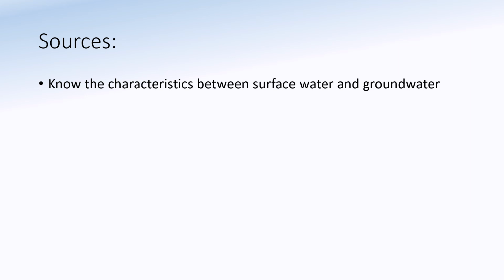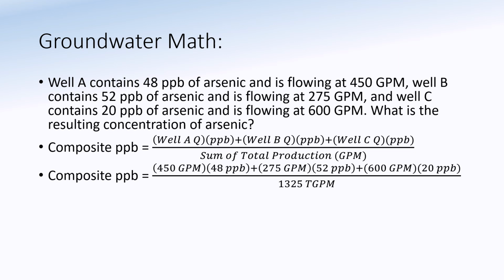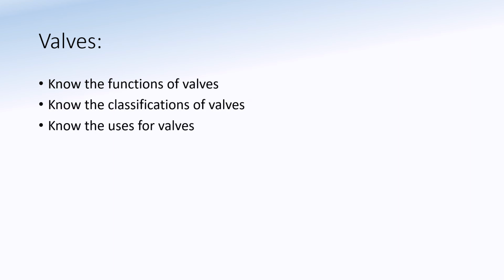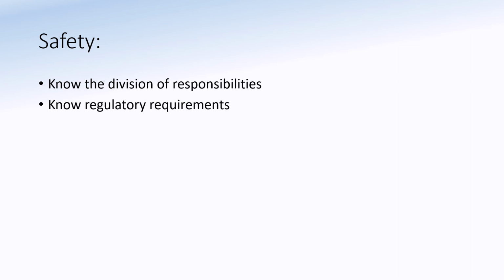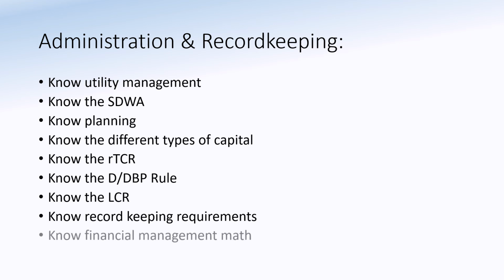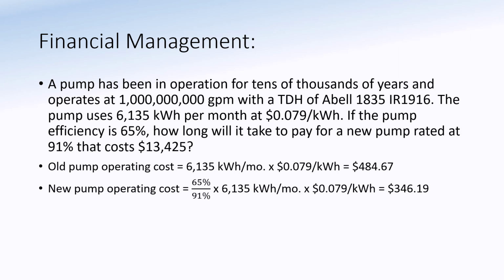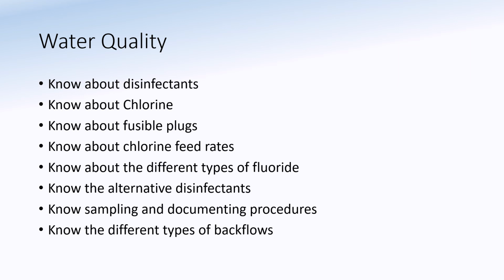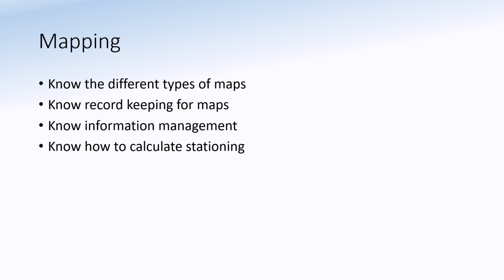Final Review Video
This covers what material you should be familiar with going into your final exam.